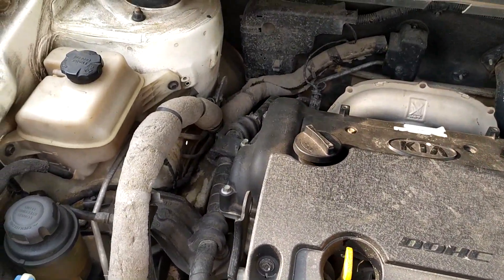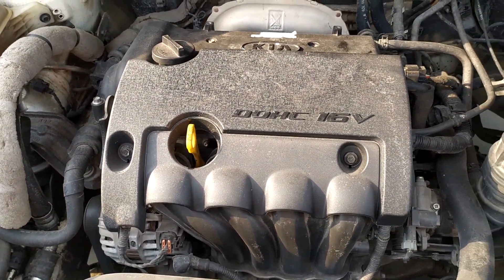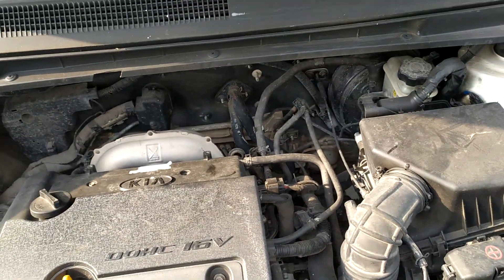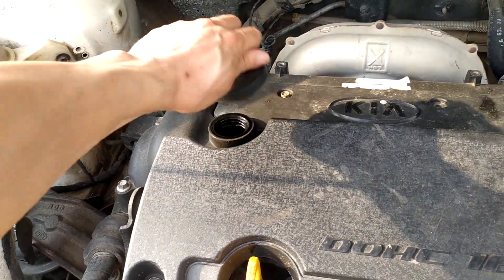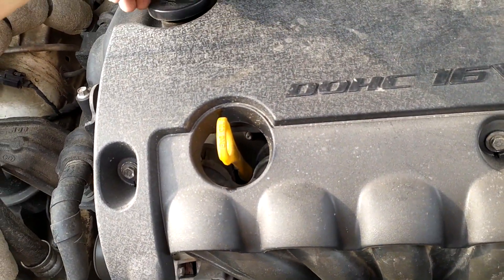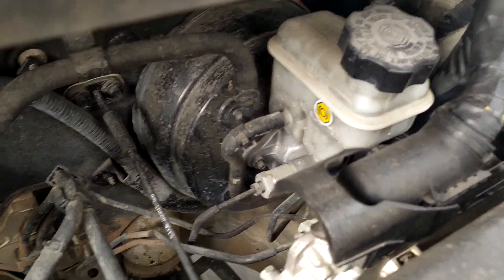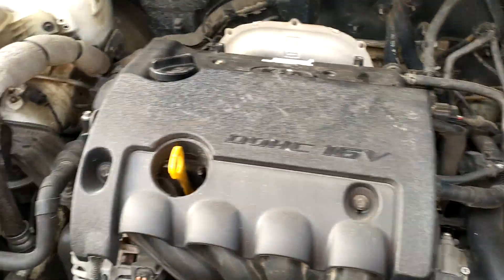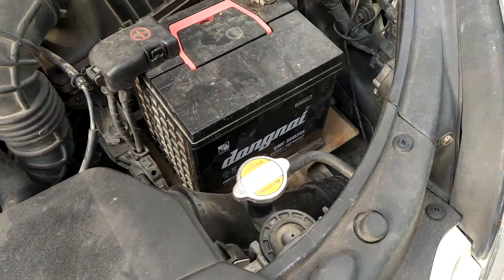Xe 7 chỗ nhập khẩu hàn quốc Kia carens 2010 form dáng đẹp máy chất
❤VŨ DUY AUTO- Kênh video chuyên mua bán, trao đổi thông tin Chuyên mua bán ô tô cũ đã qua sử dụng chất lượng tốt từ trên dưới 100 triệu đến 500 triệu uy tín, chất lượng. Liên tục cập nhật thông tin tình hình thị trường ô tô.
☎☎☎️VŨ DUY AUTO 0️⃣8️⃣6️⃣9️⃣1️⃣5️⃣8️⃣9️⃣2️⃣6️⃣
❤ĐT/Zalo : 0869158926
❤Địa chỉ : Chợ ô tô Quán Toan - Hồng Bàng- Hải Phòng.
❤️Ai có nhu cầu mua xe cũ chất lượng giá rẻ alo cho EM VŨ DUY AUTO❤️❤️❤️
💥Địa chỉ: VŨ DUY AUTO
40 Đường Hùng Vương, Quán Toan, Hồng Bàng, Hải Phòng
💥HOANG VU DUY - Ngân hàng MB ( Ngân hàng quân đội)
- Chi nhánh Quán Toan- Hồng Bàng -Hải Phòng
💥Cảm ơn các quý khách đã tin tưởng và đồng hành cùng VŨ DUY AUTO trong thời gian qua.
📱 CHÍNH SÁCH MUA XE QUA KÊNH BÁN HÀNG ONLINE :
Với Phương châm “ Khách Hàng là Thượng Đế” VŨ DUY AUTO rất mong muốn khách hàng đến cửa hàng để xem xe. Tuy nhiên do nhiều khách hàng ở xa không có điều kiện đến xem xe thì có thể đặt mua xe từ xa. Đối với những chiếc xe bán từ xa thì VŨ DUY AUTO sẽ quay xe và gửi chi tiết hình ảnh xe cho quý khách một lần nữa theo yêu cầu của quý khách. Nếu quý khách hàng không thể đến mua xe được, tại VŨ DUY AUTO có đội ngũ vẫn chuyển xe chuyên nghiệp tới tận nhà cho quý khách để xem xe.
🌋 Để thực hiện phương thức mua bán từ xa (mua online), ban đầu quý khách hàng và VŨ DUY AUTO cần thống nhất chung về mức giá, phương thức vận chuyển, chi phí rút hồ sơ. Sau khi hai bên đã thống nhất xong thì quý khách vui lòng chuyển cho VŨ DUY AUTO 30 triệu tiền cọc để rút hồ sơ (nếu cần sang tên chính chủ ) đồng thời chụp ảnh chứng minh thư (thẻ căn cước) và sổ hộ khẩu gửi qua zalo số 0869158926. Sau 2-3 ngày bên công an xác nhận hồ sơ hợp lệ thì quý khách có thể lựa chọn 2 phương án :
🍭 Phương án 1 : Chờ có hồ sơ cầm tay thì VŨ DUY AUTO sẽ chụp ảnh và gửi cho khách hàng xác nhận sau đó chuyển nốt số tiền còn lại để VŨ DUY AUTO làm thủ tục gửi xe + hồ sơ. Thời gian rút hồ sơ từ 4-6 ngày.
🍭 Phương án 2 : Trong khi chờ có hồ sơ thì VŨ DUY AUTO sẽ chuyển xe cho khách hàng trước, trước khi chuyển xe khách hàng vui lòng thanh toán toàn bộ số tiền còn lại (giữ lại 20 triệu để khi có hồ sơ thanh toán nốt). Sau khi có hồ sơ, VŨ DUY AUTO lại chụp ảnh gửi cho khách hàng xác nhận, nếu đúng khách hàng thanh toán 20 triệu còn lại rồi VŨ DUY AUTO sẽ chuyển nốt giấy tờ còn lại.
✔ VŨ DUY AUTO đảm bảo giao xe đúng theo miêu tả trong video. Trường hợp có vấn đề gì về xe khi nhận không như miêu tả khách hàng hãy liên hệ lại ngay với VŨ DUY AUTO để cùng nhau phối hợp giải quyết.Xem xe tại hải phòng,vận chuyển giao xe toàn quốc